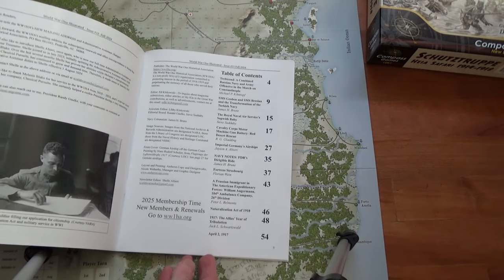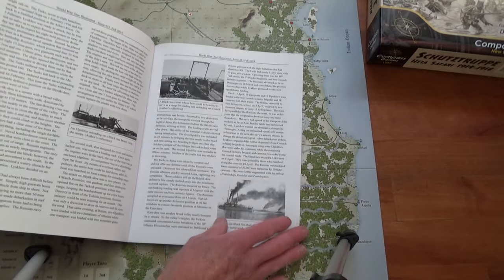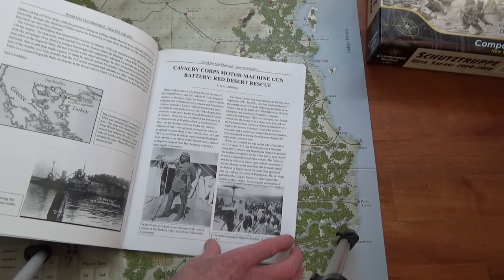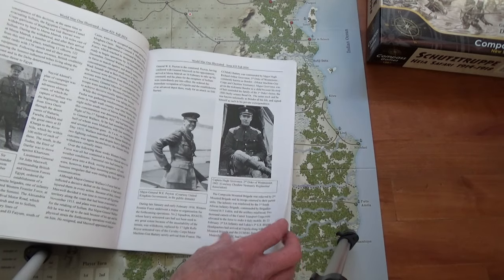A Couple Of Very Nice Surprises Arrived In The Post, Today